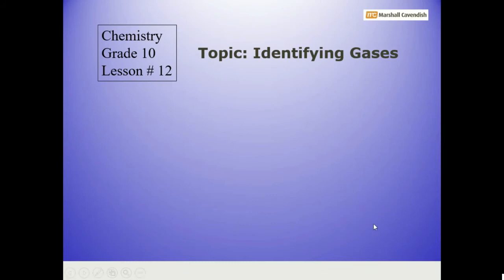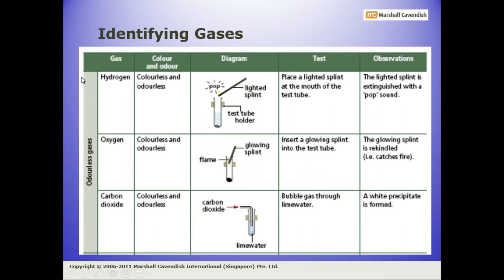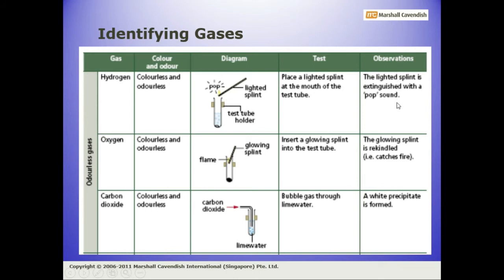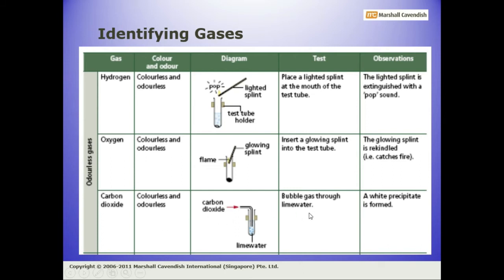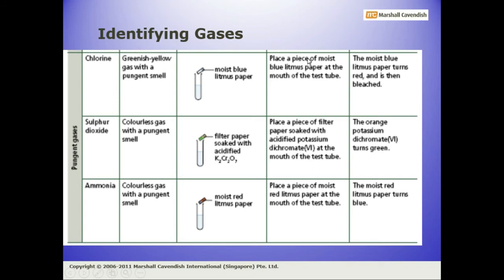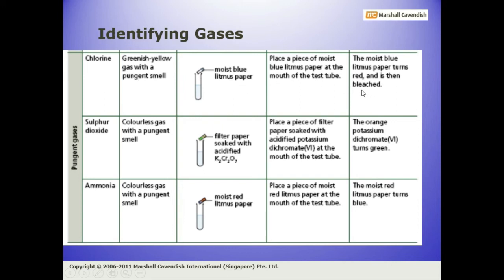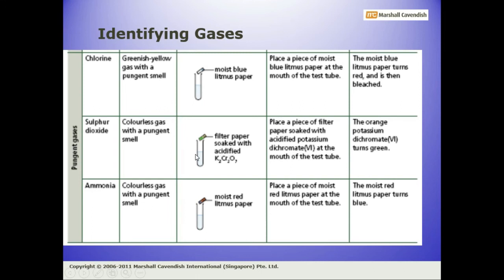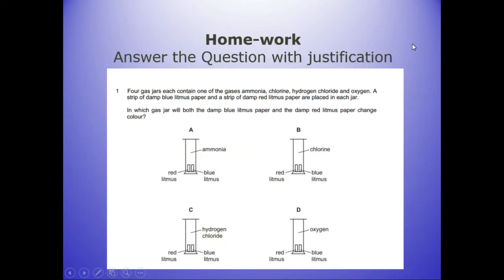Grade-10 (O Level) Chemistry Lesson 12 Identifying Gases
Ms Faiza Shafiq
Chemistry